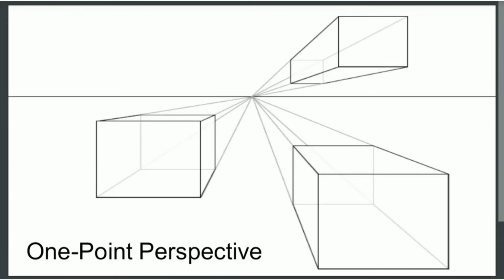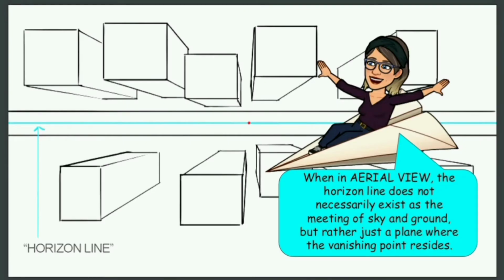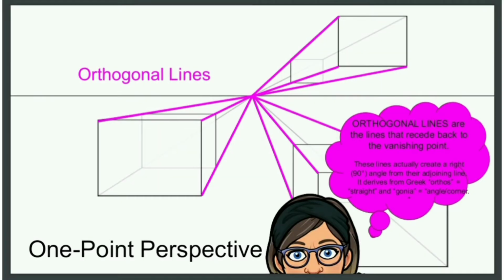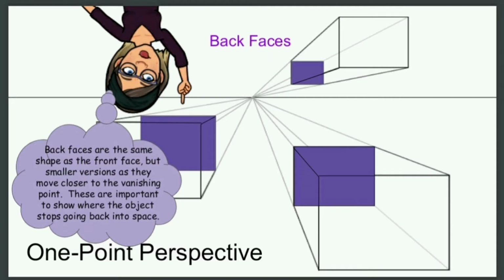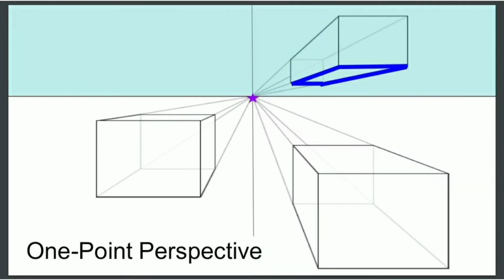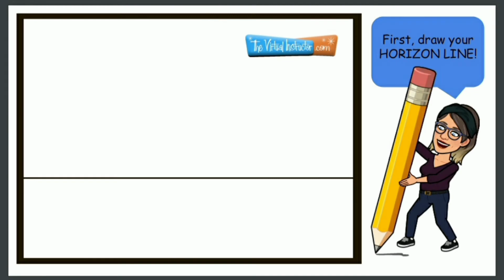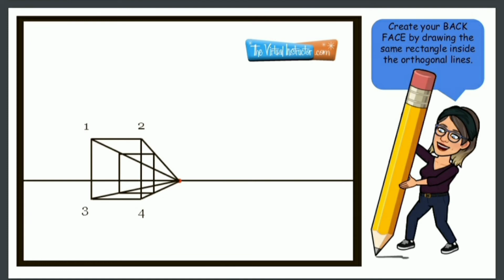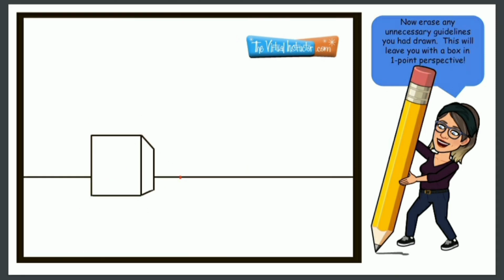Introduction to 1 pt perspective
This video was created using InShot.  It is designed for use in my classroom in art 1.

I used thevirtualinstructor.com.  This is an excellent site for resources and I highly recommend them.